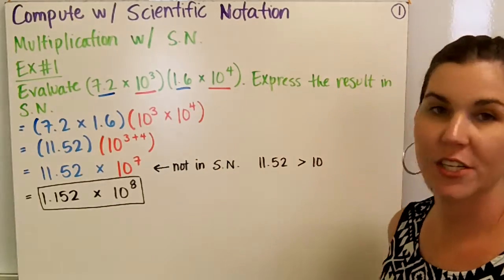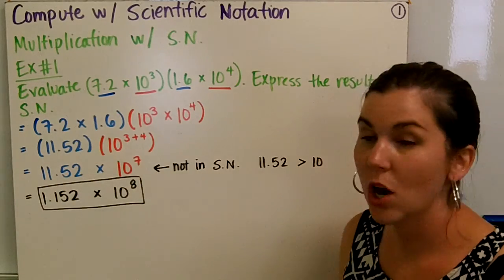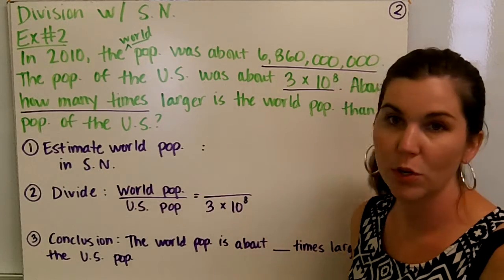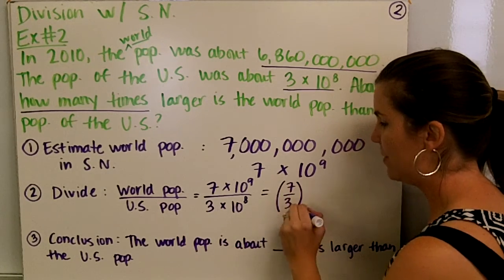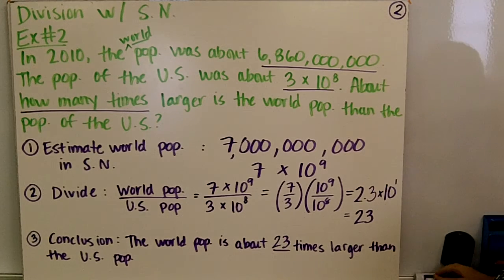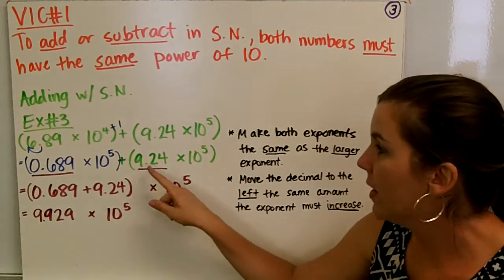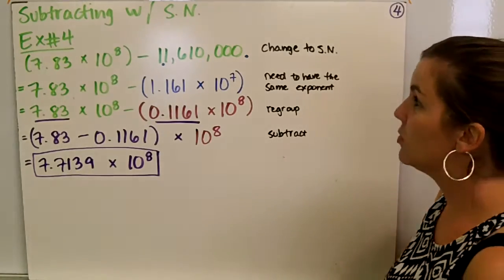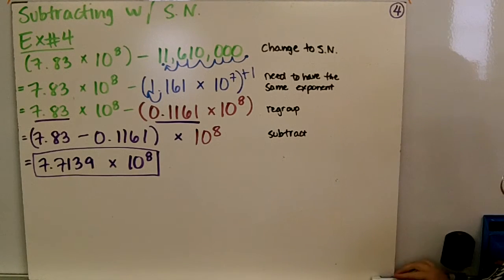Compute with S N L7